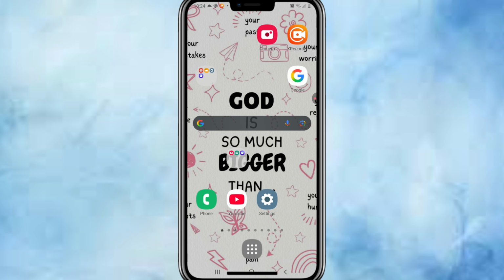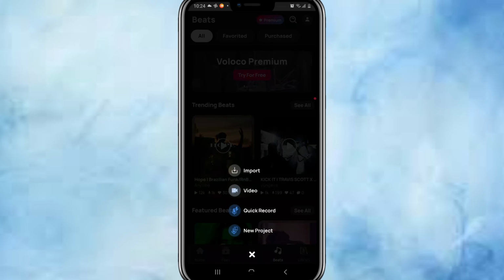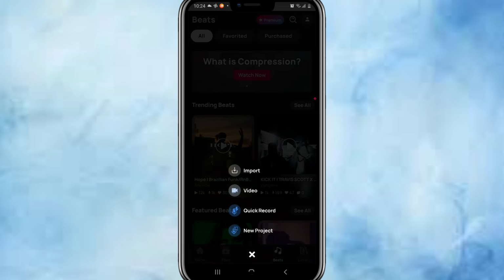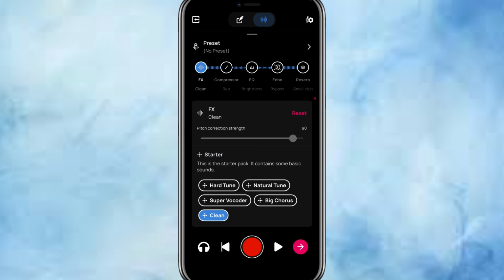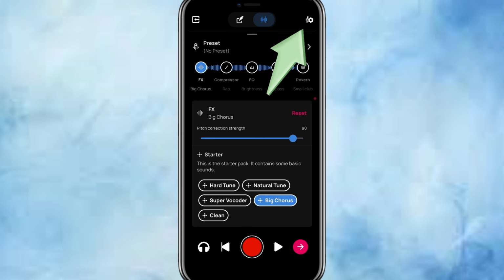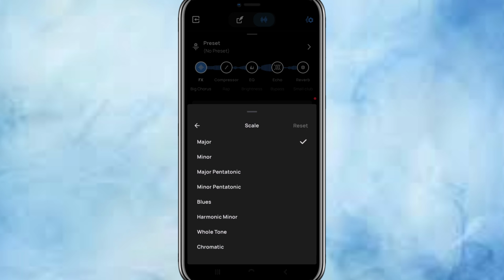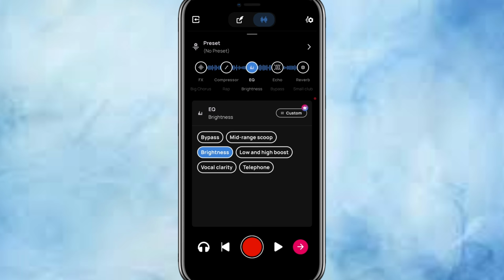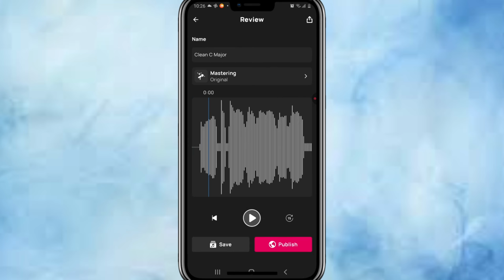How to Edit your Voice in Voloco 2025?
Want to sound more professional or unique using just your phone? This tutorial shows you how to edit your voice in Voloco using its powerful mobile studio features. Learn how to control pitch correction, use custom vocal effects, apply reverb and compression, tweak EQ, and blend background music to get clean, polished vocals. Whether you’re singing, rapping, podcasting, or making content for TikTok or YouTube, Voloco makes it easy to transform raw recordings into studio-ready audio without extra equipment. Everything is done in-app with just a few taps. No need for third-party DAWs or complex plugins. Start creating amazing voice edits and stand out with your sound today.